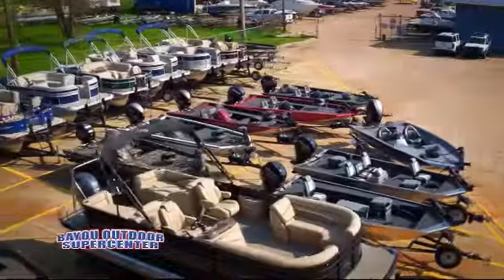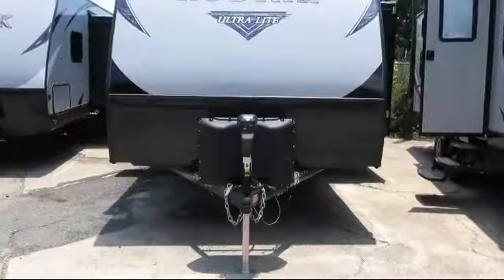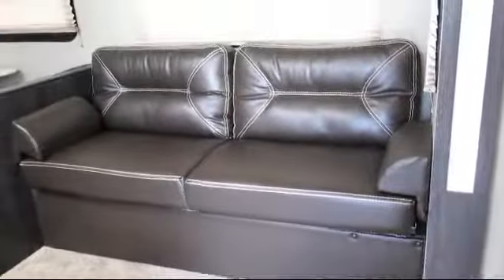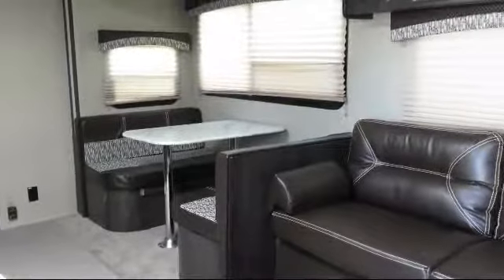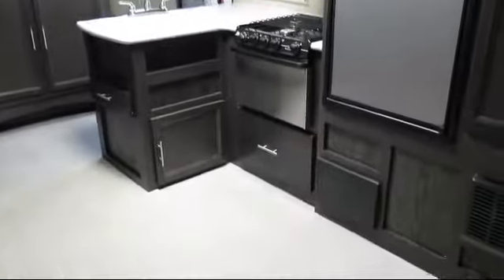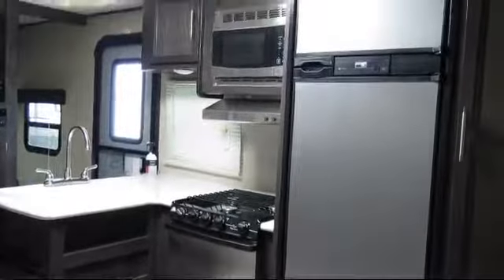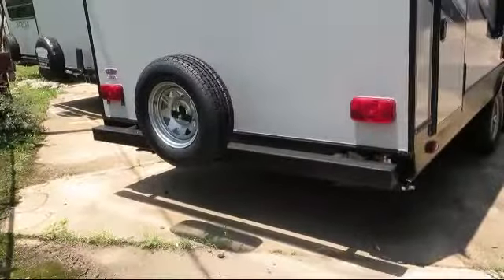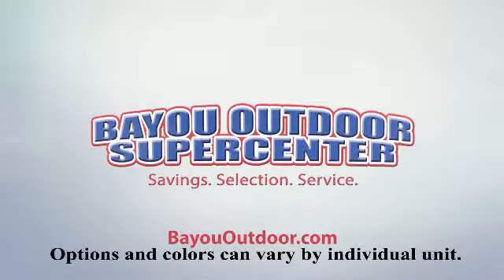2017 Dutchmen Kodiak 255bhsl Travel Trailer For Sale In Bossier Near Shreveport, Louisiana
2017 Dutchmen Kodiak 255bhsl Stock Number: 17787 Vin:17787

Bayou Outdoor
1800 Barksdale Blvd.